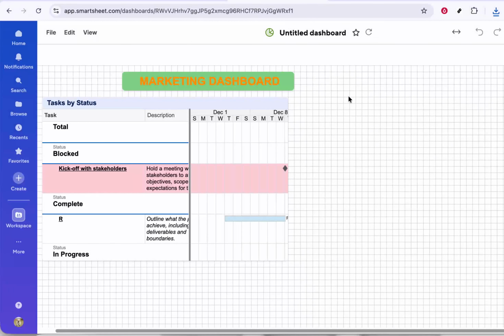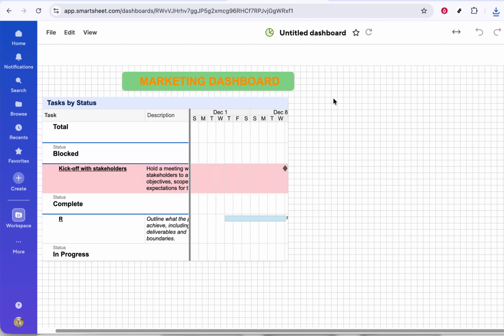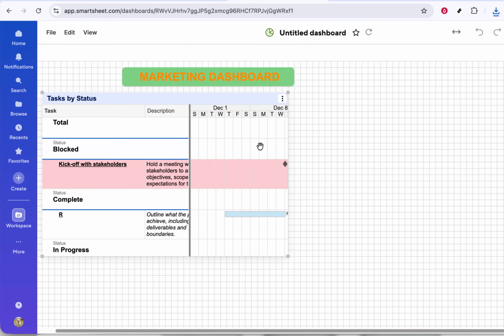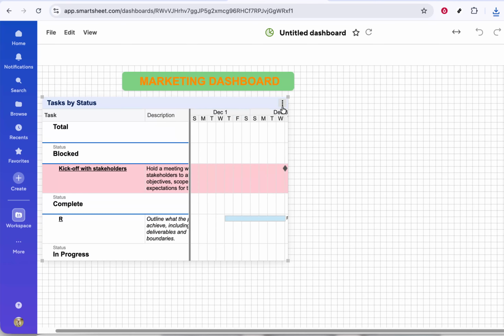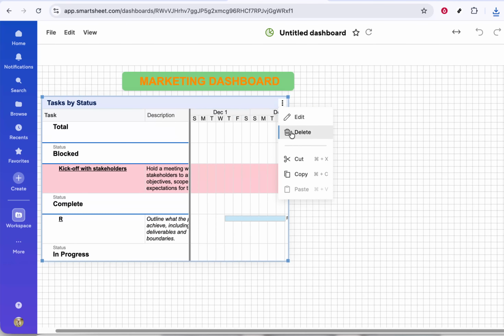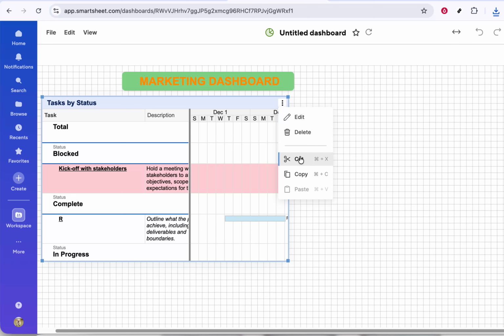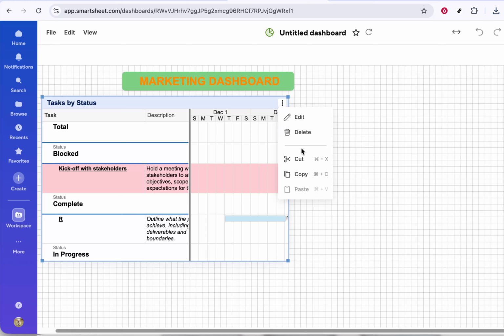How To Copy Dashboard Widget on Smartsheet | 2026 Guide